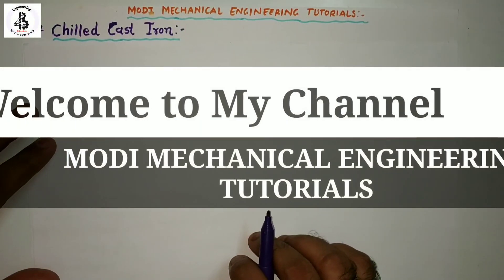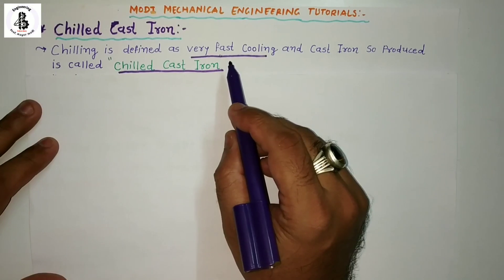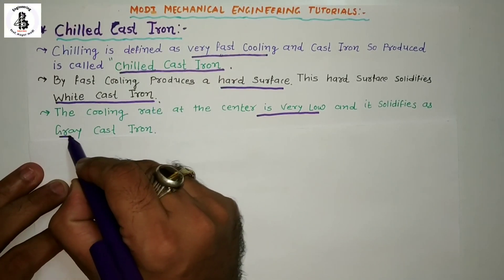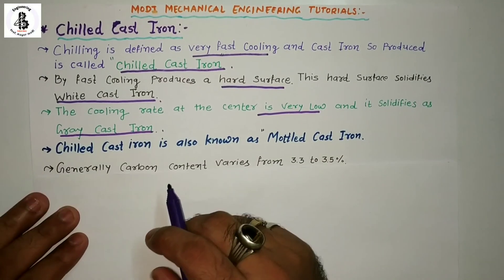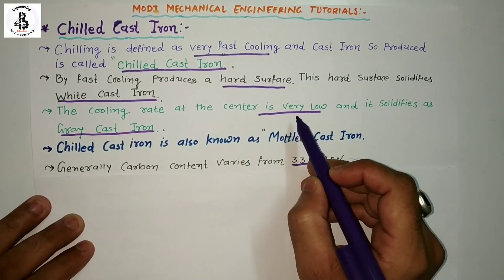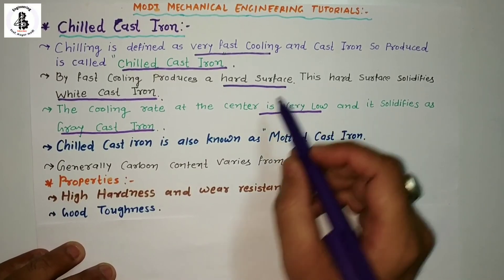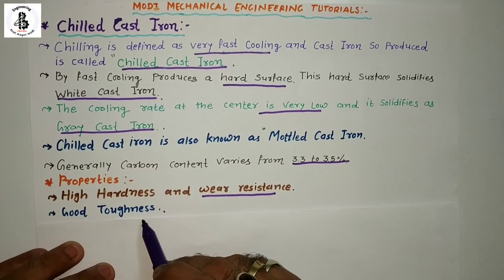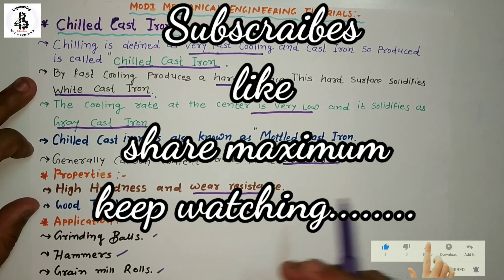chilled cast iron |types of cast iron|properties of chilled cast iron|chilled cast iron-an overview